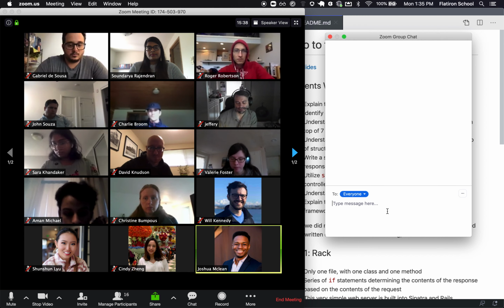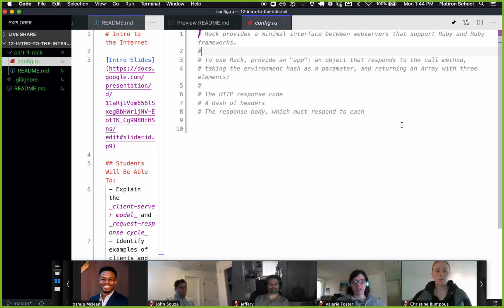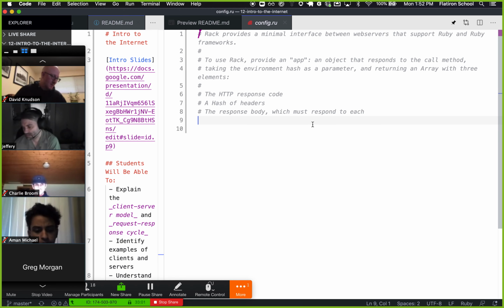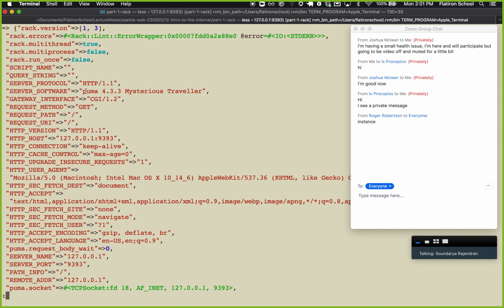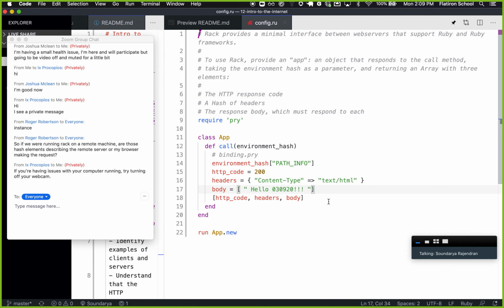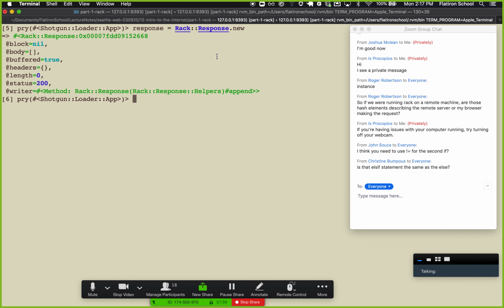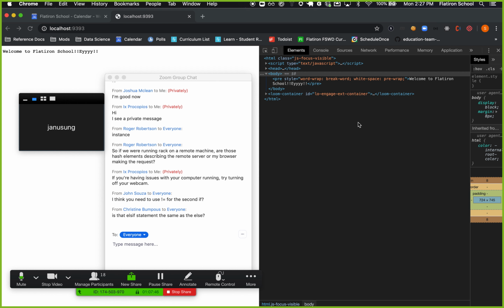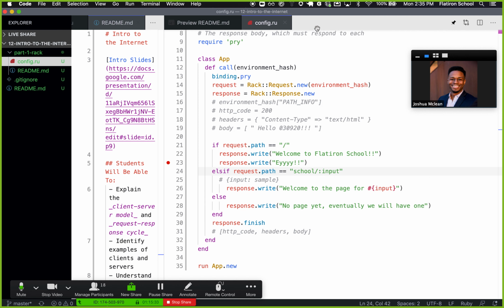030920 Seattle Intro to Rack